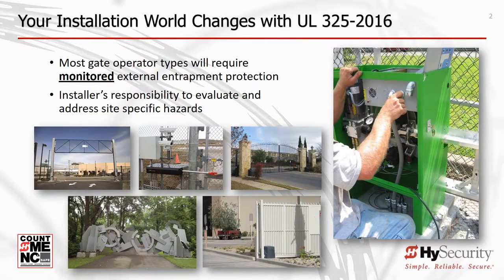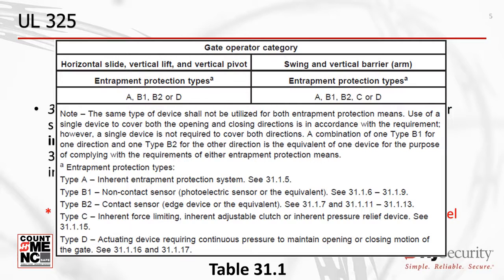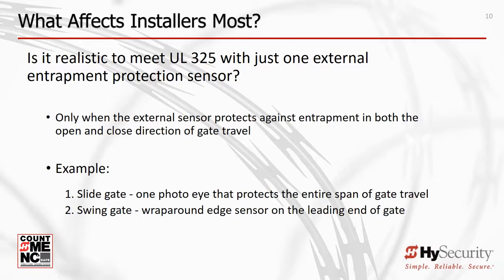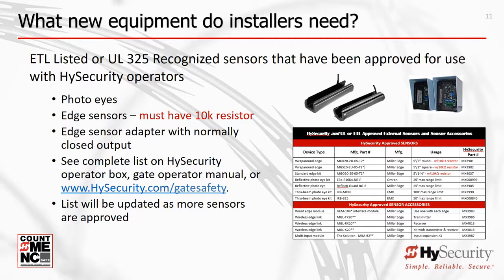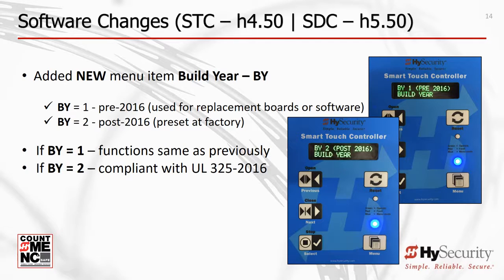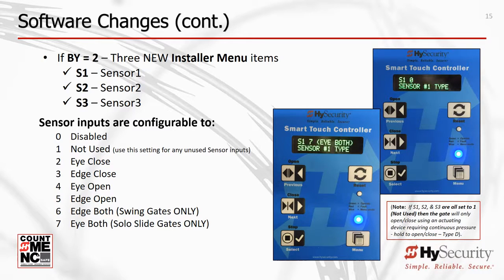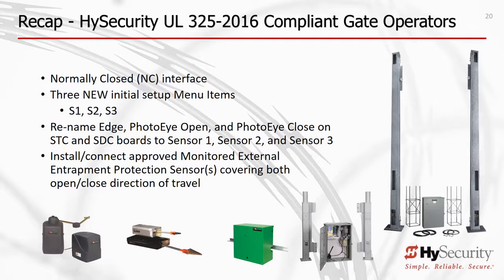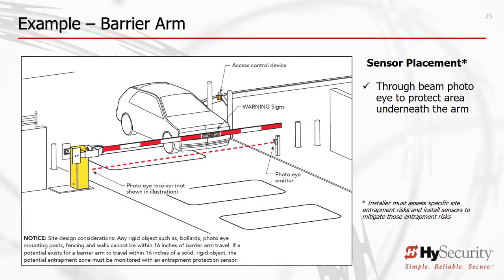HySecurity - UL 325 6th Edition - What You Need to Know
If you aren't already caught up on the changes that were made to the UL 325 code, affecting automatic gate operators, you have to watch this video!